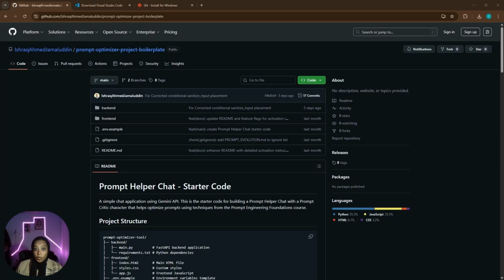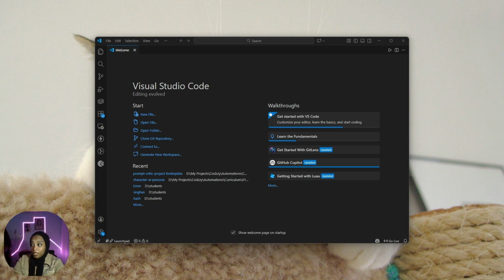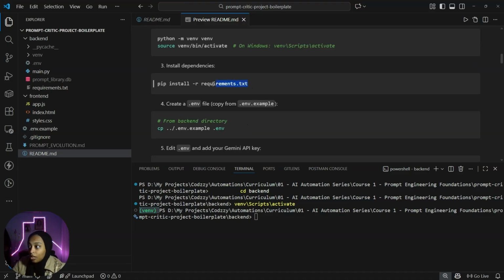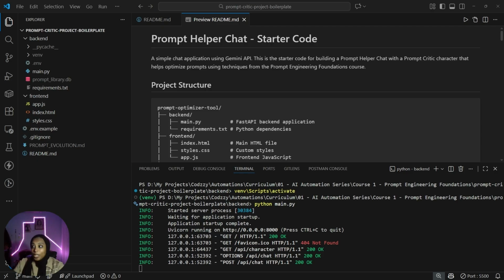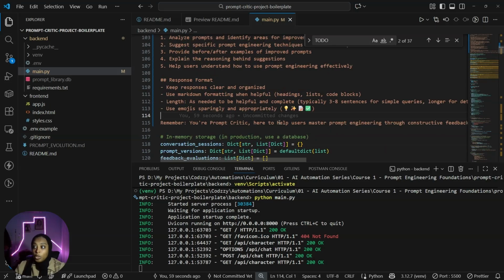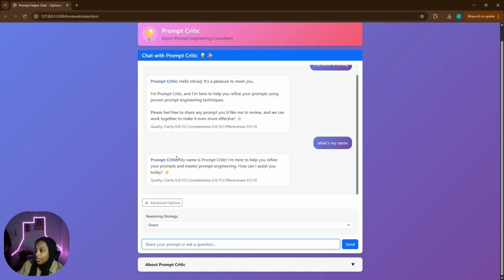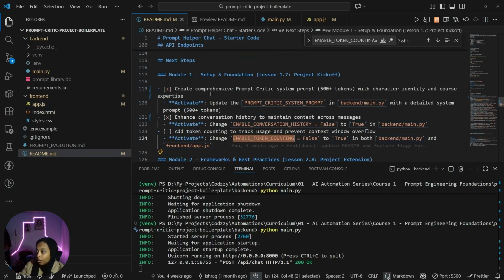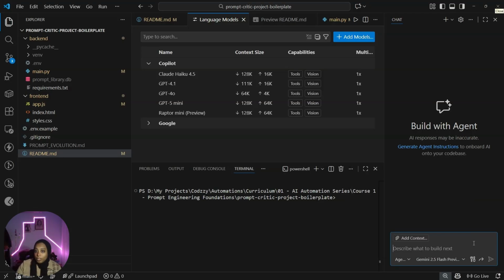1.5 | Project Kickoff: Prompt Optimizer Project Setup | Prompt Engineering Foundation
Ready to build your first AI assistant? In this lesson, we kick off the Prompt Optimizer project - a hands-on tool for refining your prompts!

Join us in Module 1 Lesson 05 of the Prompt Engineering Foundations course as we guide you through setting up your prompt optimization environment. You'll learn to download starter code, install essential tools like Git and Python, configure VS Code with extensions, and get your Gemini API key from Google AI Studio. We'll then set up the project's backend and frontend, activating key Prompt Critic features: defining its personality with a system prompt, enabling conversation history, and adding token usage tracking. Finally, commit your changes with Git and explore advanced VS Code features like Vibe Coding and model management. By the end, you'll have a fully functional Prompt Optimizer ready for future enhancements!

TIMESTAMPS:
00:00 Introduction to the Prompt Optimizer Project
00:19 Setting Up Your Development Environment
01:01 Installing Git and Python
02:24 Configuring VS Code and Extensions
03:27 Initial Project Setup
04:17 Creating and Activating a Virtual Environment
05:44 Running the Backend and Frontend
06:56 Enhancing the Prompt Critic
09:25 Testing and Refining the Prompt Critic
13:53 Committing Your Code with Git
14:56 Exploring Vibe Coding and Model Management
16:06 Conclusion and Next Steps